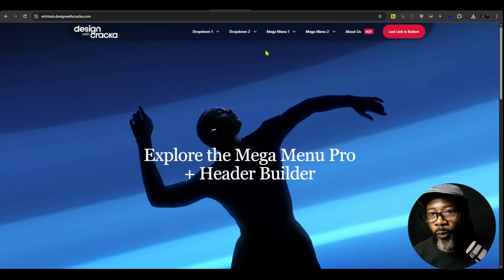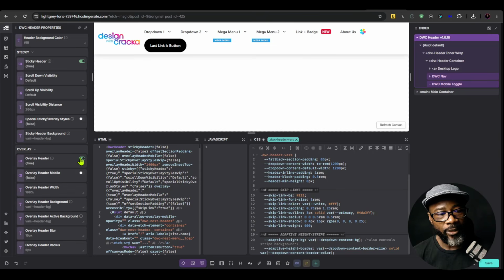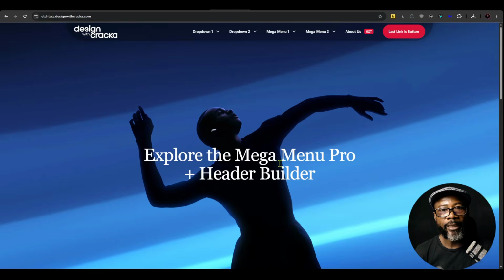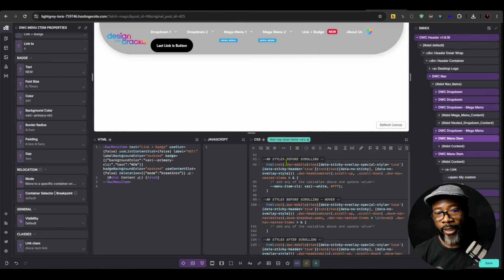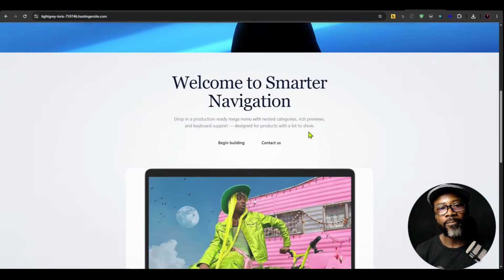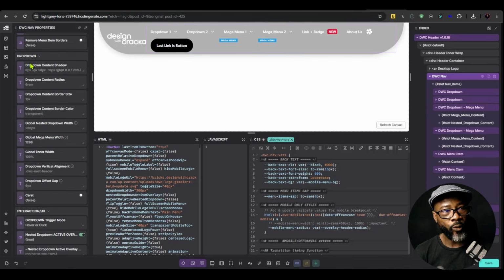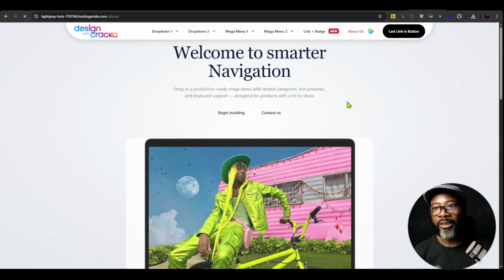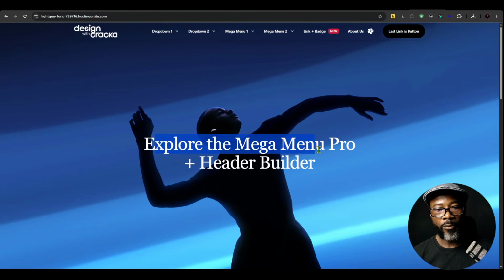Build Advanced Sticky & Overlay Headers in Etch Builder | Page-Specific Header Styles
Take full control of your website header in Etch Builder.
In this video, you'll learn how to use the Header Builder's advanced Sticky and Overlay features to create dynamic header behaviors across your site. We cover how sticky and overlay styles work, how to configure them effectively, and how to exclude specific styles or options on individual pages when different header behavior is needed.
Perfect for creating transparent hero-section headers, custom page layouts, and more flexible navigation experiences without duplicating headers.

This is part of the DWC Mega Menu Pro navigation system for Etch.

GET MEGA MENU PRO + HEADER BUILDER:
🎯 LTD: Limited number of spots available 👇

Timestamps

00:00 – introduction
02:40 – Basic Sticky/Overlay settings
05:53 – Advanced Sticky/Overlay Styles
14:22 – Excluding Pages from Sticky/Overlay
16:40 – Overlay section Offset Padding
18:55 – Conclusion

The Mega Menu Pro + Header Builder is the ultimate all-rounder menu system (Etch Menu Builder) for Etch , delivering unmatched long-term value for developers. It packs production-ready built-in accessibility, pre-made dropdown layouts, and advanced sticky header controls into a single package.

Because it is completely framework-agnostic, it future-proofs your workflow. You can seamlessly hook it up to Automatic CSS (ACSS), Core Framework, or standard native CSS today, and easily adapt it to any other utility system tomorrow. It is the best choice for developers who want a highly customizable, accessible menu that grows alongside their evolving tech stack.